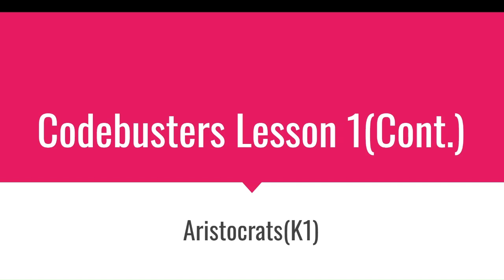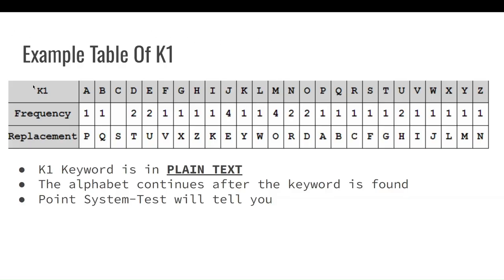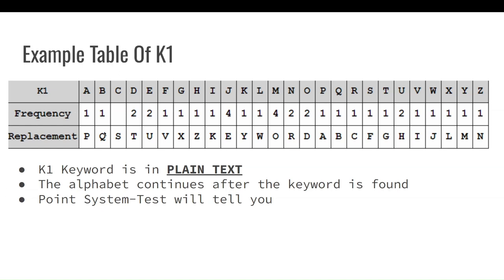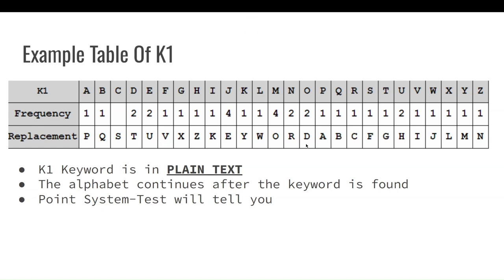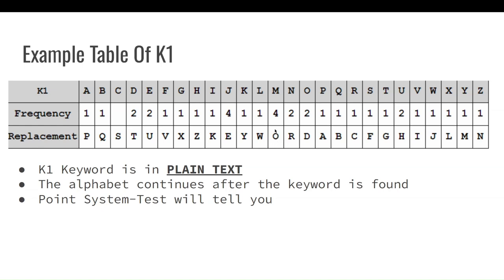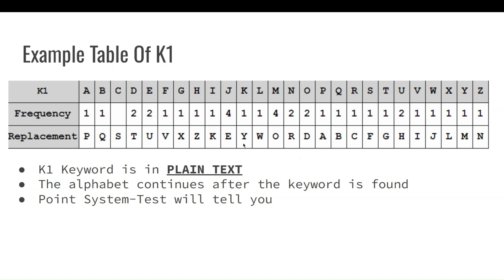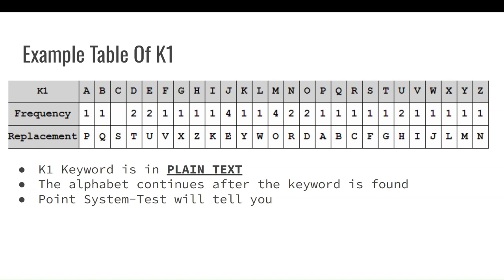Codebusters Lesson 1(Cont.)-Aristocrats K1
Learn how to solve a K1 aristocrat and how the keyword works. Check the next video in my codebusters playlist to watch the K1 practice problem.